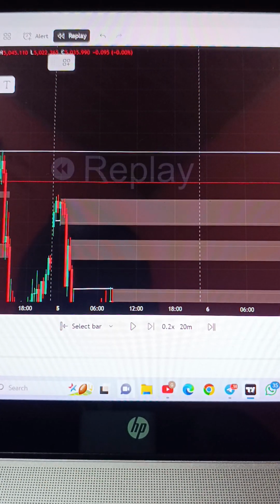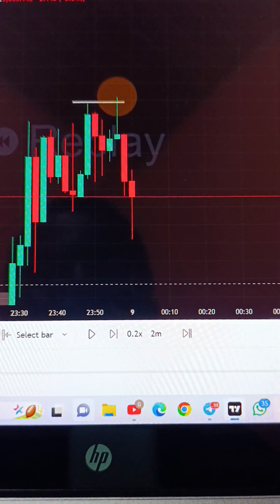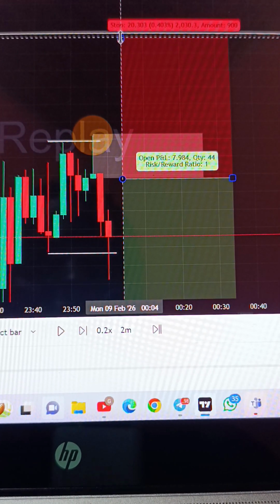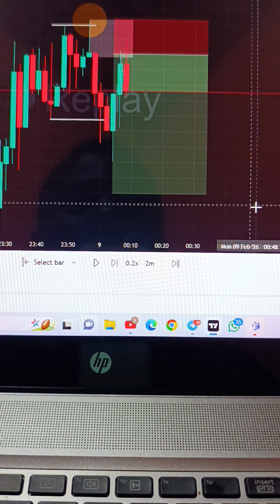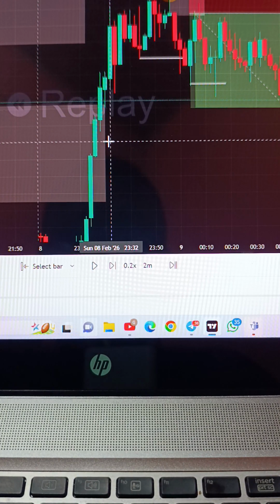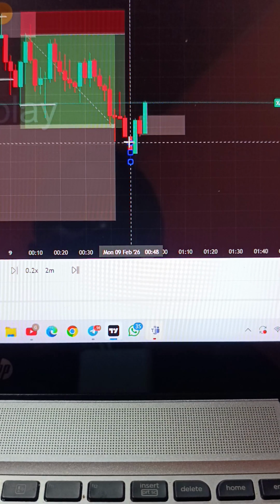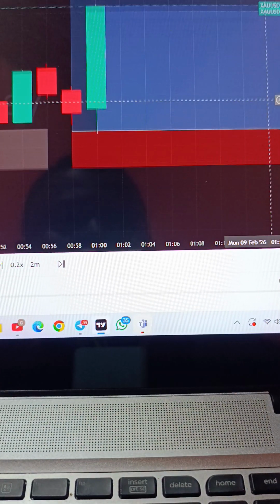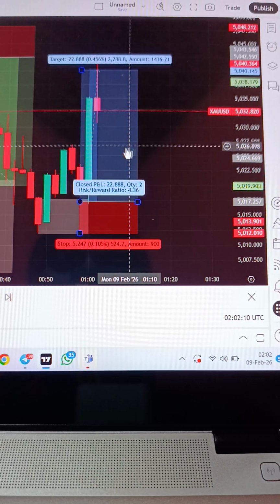HOW TO CATCH A 1:4RR TRADE DAILY (STRATEGY)